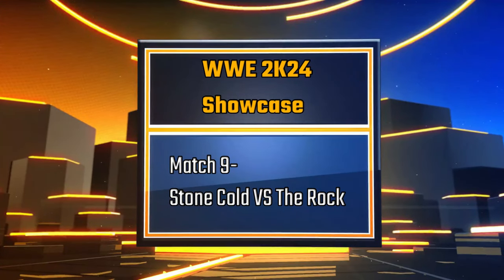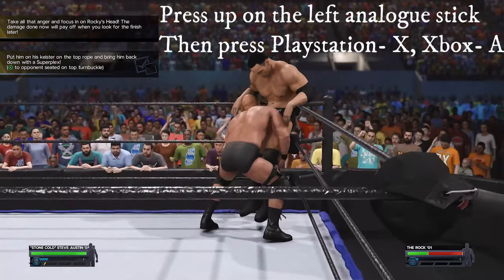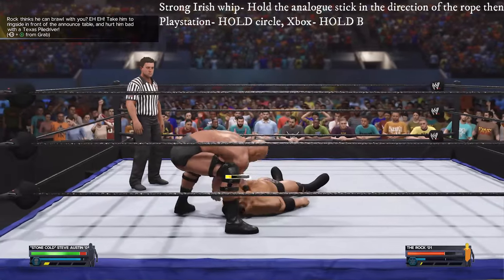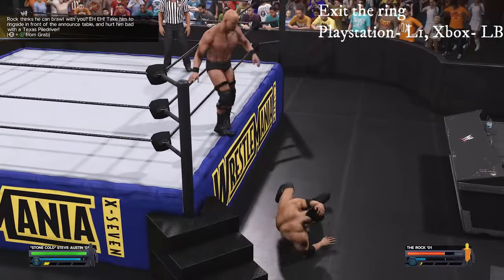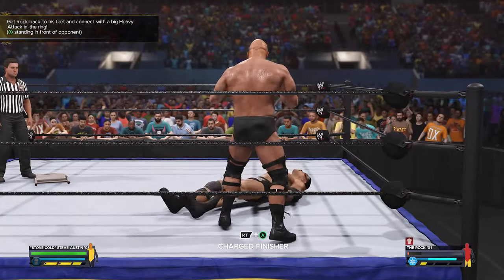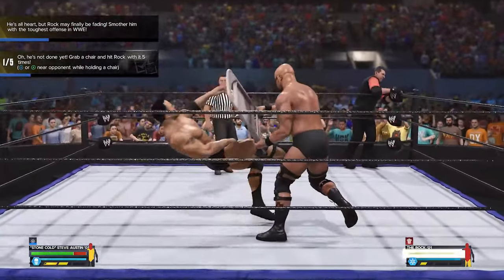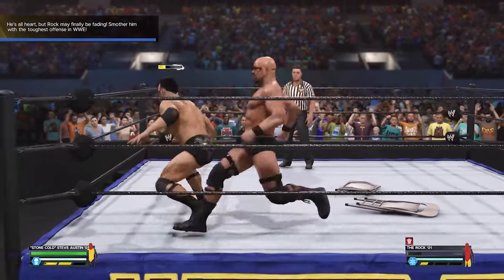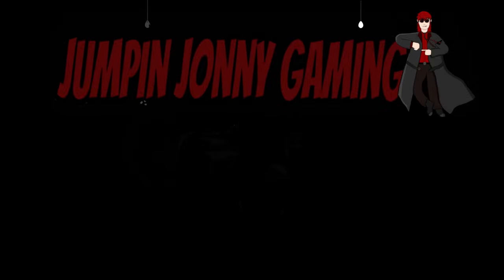WWE 2K24 Showcase match 9 complete all objectives Steve Austin VS The Rock Wrestlemania 17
This video shows you how to complete all the objectives for the ninth match in the Wrestlemania showcase for WWE 2K24.

The match is Stone Cold Steve Austin VS The Rock at Wrestlemania 17.

Timestamps
00:00- Objectives 1-3- Strong irish whip, light combo and damage out of the ring
00:35- Objective 4- Superplex
01:00- Objective 5- Heavy combo
01:26- Objective 6- Texas piledriver
01:46- Objective 7- Opponent taunt
02:00- Objective 8- Grab combo
02:17- Objective 9- More damage out of the ring
02:25- Objective 10- Thesz press
02:37- Objective 11- Leg attacks
02:56- Objective 12- Heavy attack
03:03- Objective 13- Stone cold stunner
03:12- Objective 14- Chair shots X 5
03:54 Objective 14- Damage the rock
04:14- Objective 15- One more chair shot

This game was released on 5th March 2024 for Microsoft Windows, PlayStation 4 & 5 and Xbox one & Series X.